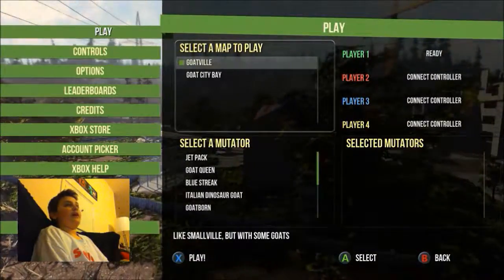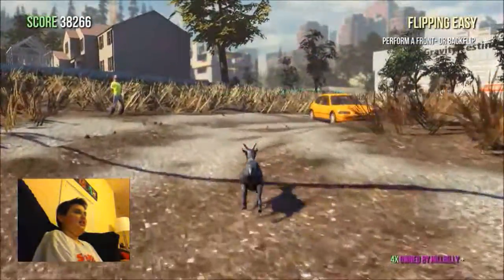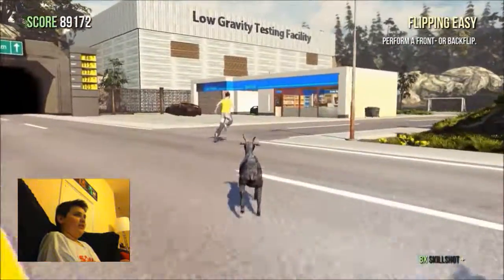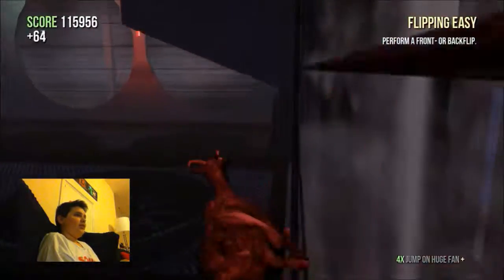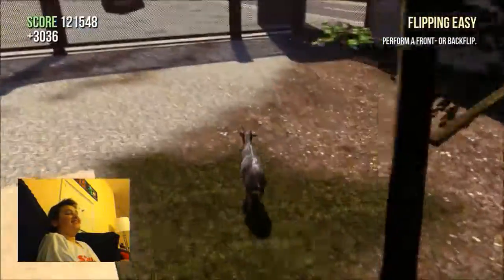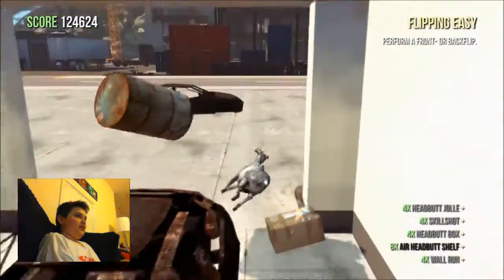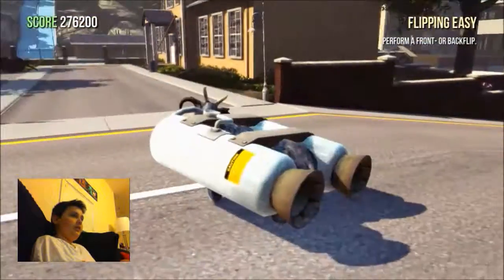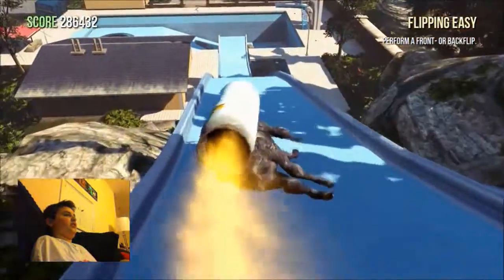BEST INDIE GAME EVER!! | Goat Simulator